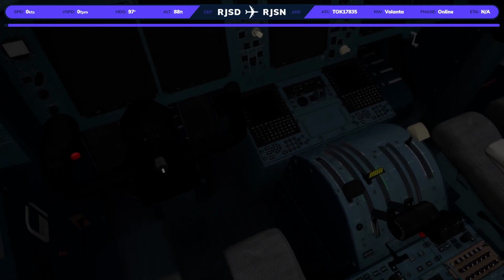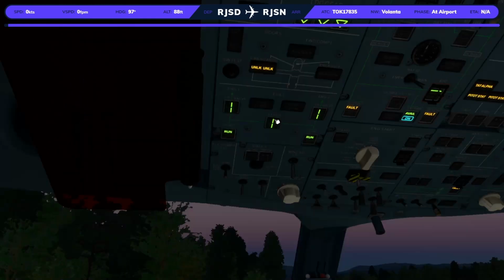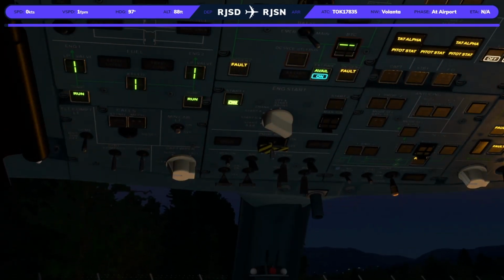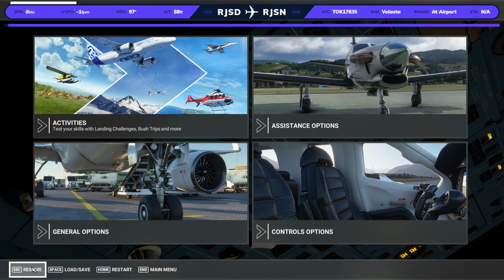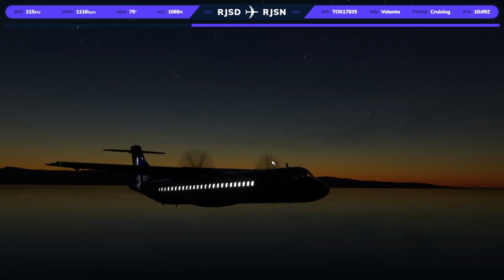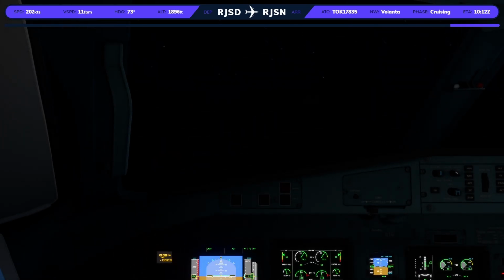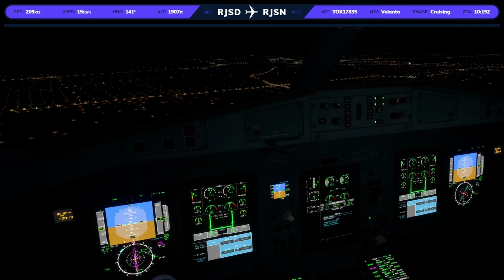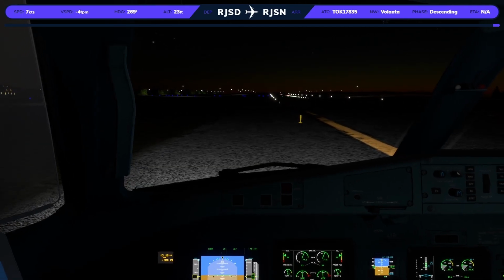What’s This New Airline Startup? | Toki Air ATR 72 | Sado - Niigata | Microsoft Flight Simulator